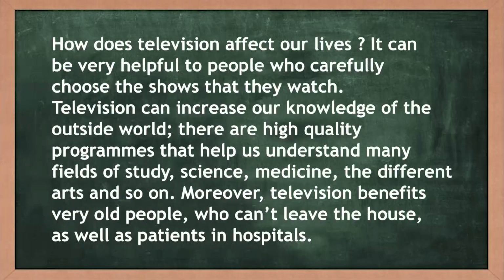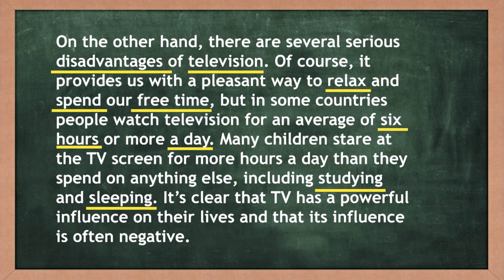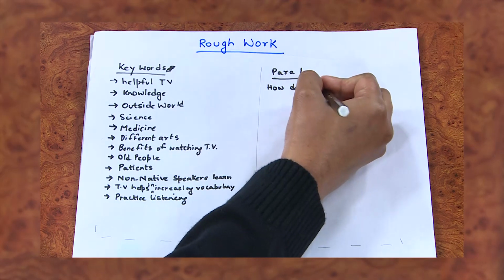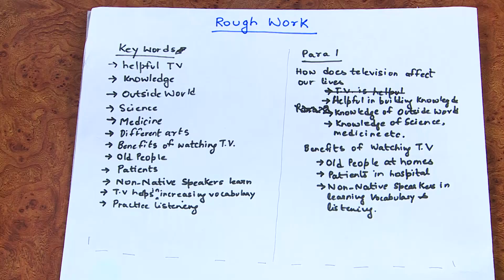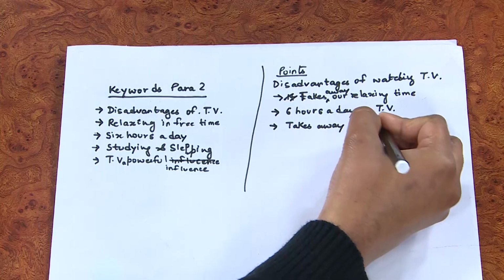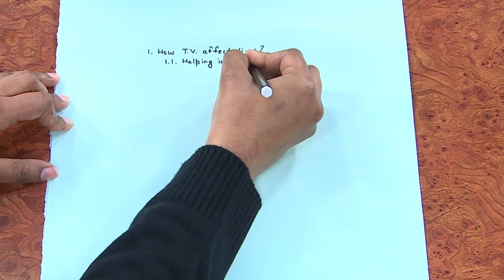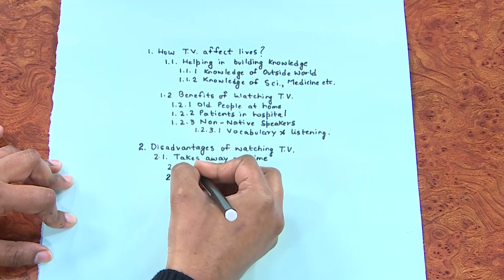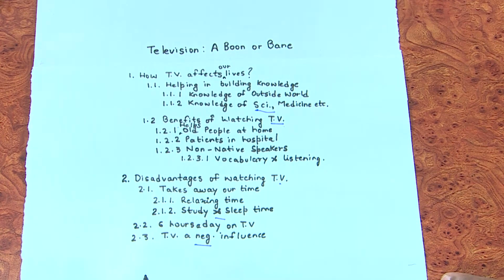Note Making Video 1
This is  a video lesson on Note Making